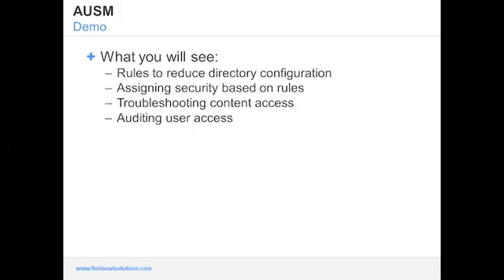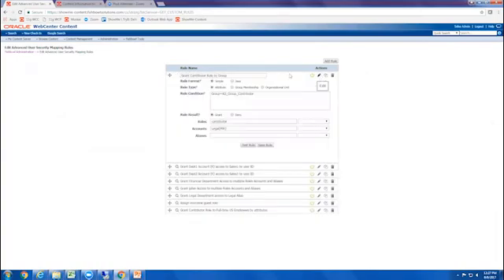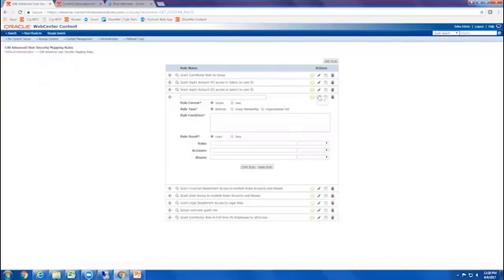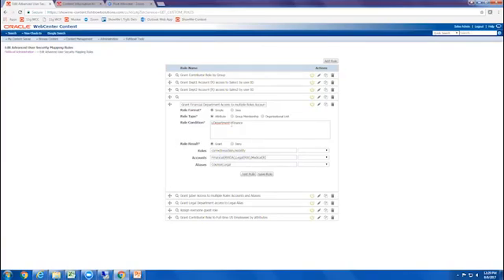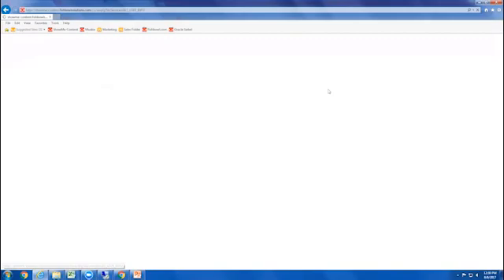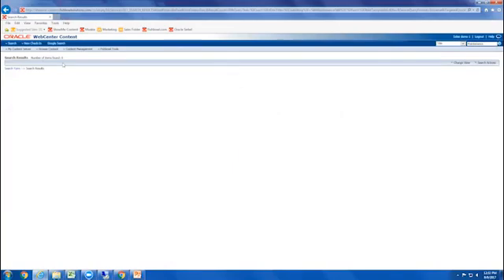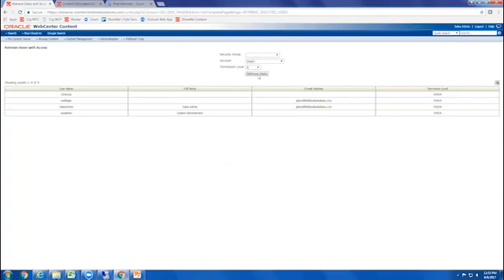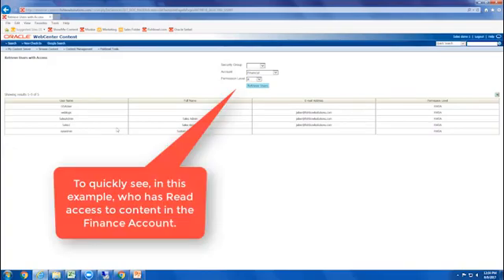Demonstration: Fishbowl's Advanced User Security Mapping (AUSM) for WebCenter Content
Demo shows how AUSM's rule engine can be used to create and edit rules to grant or deny access and assign privileges to content in Oracle WebCenter. Also shows how AUSM has the ability to Evaluate User Permissions on demand, as well as Retrieve User Access to show all users as part of a combination of Security Group, Account, and Permission Level.